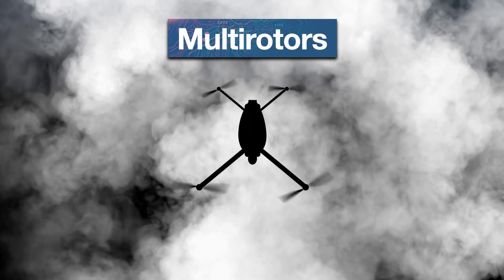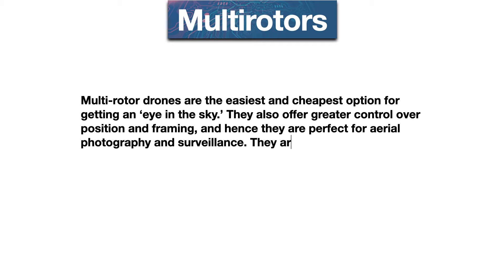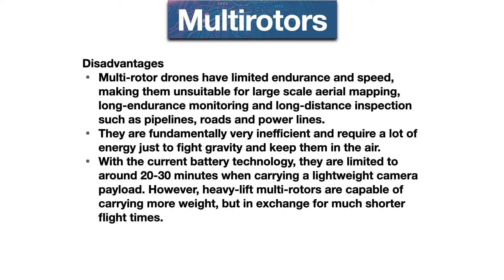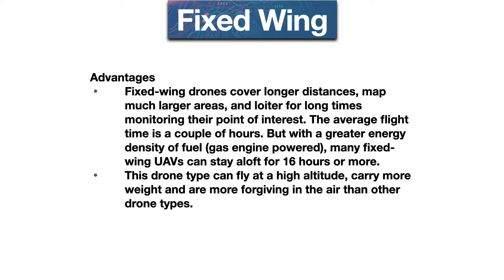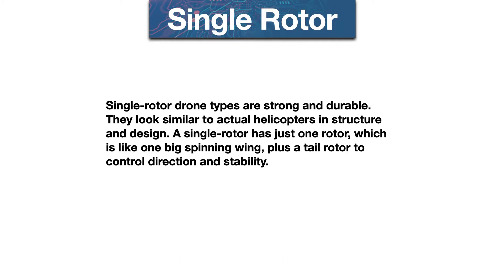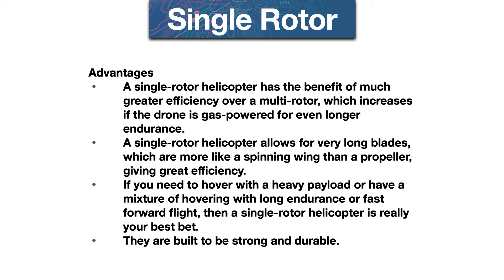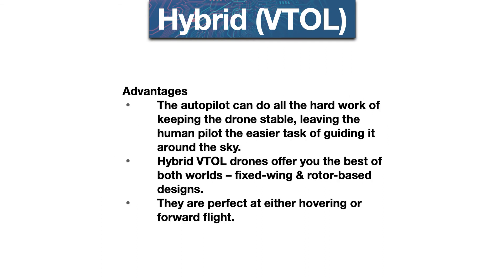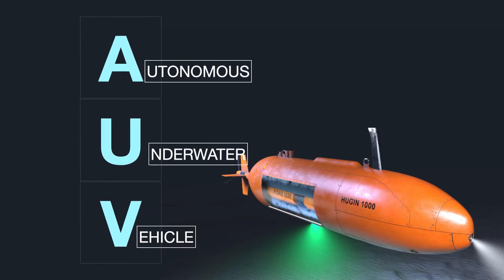Different types of Drones and their Applications | Lesson. 7 DOMP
We are Johnnette Technologies.
India's leading defence drone manufacturers and pioneers in the industry, having trained over 2500 Drone Pilots.
Now, we want to reach out to every corner of the world and beyond.
Releasing for you the Drone Operations and Management Professional Course.
Learn how to incorporate Drones into your Project. Drone (Unmanned Aerial Vehicles) technology helps Project Managers decrease time spent on Operations, increase worker safety and eventually decrease Project Costs. This course is for anyone working on Mapping, Surveying, Industrial Inspection, Construction projects, and so on. Take your first step into the world of Drone Projects with the only such course available online.

Lesson 1.

Lesson 2.

Lesson 3.

Lesson 4.

Lesson 5.

Lesson 6.

Lesson 7.

Lesson 8.

Lesson 9.

Lesson 10.

Lesson 11.

Lesson 12.

Lesson 13.